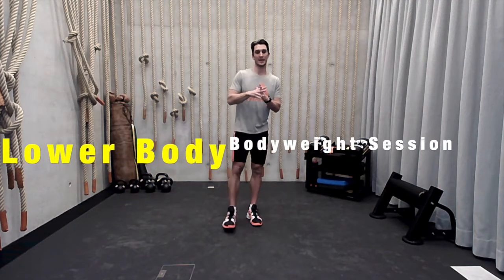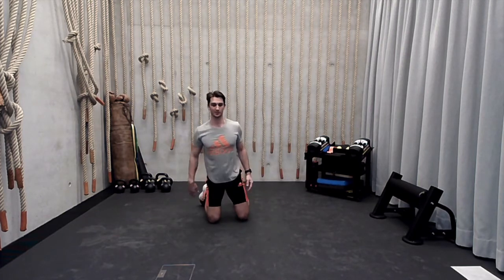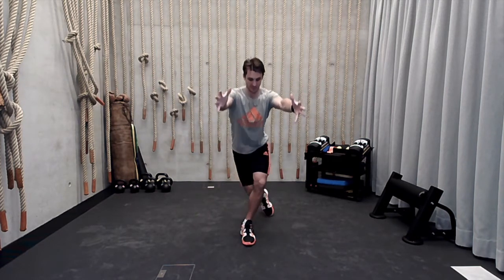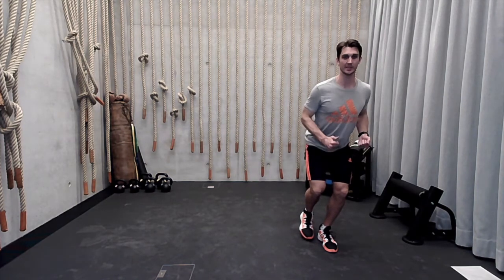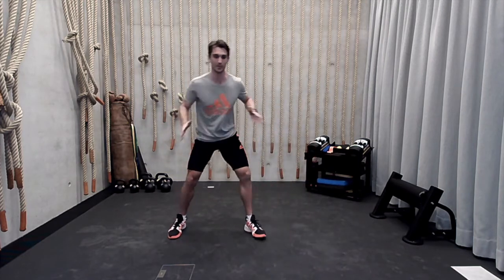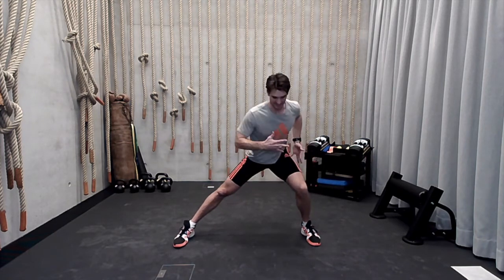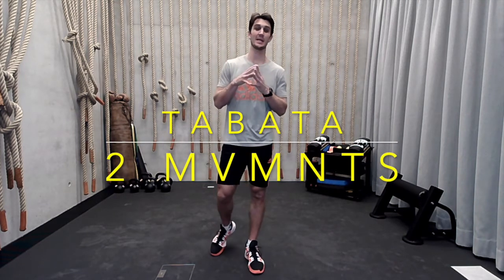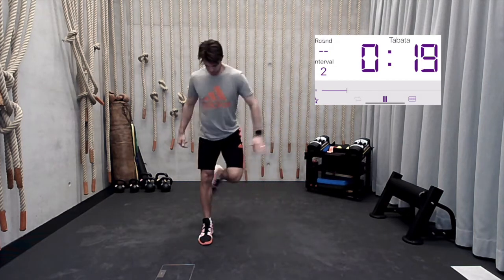EXOS at Home: Lower Body Bodyweight Session : Jan. 27th with Gene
EQUIPMENT NEEDED: Shoes, Water, Space
MVMNT THEME: Rotation/Kinetic Linking

PILLAR AND MOVEMENT PREP: 0-8'min
1.Supine  Leg Cradle x 5ea
2. Pigeon Stretch x 5ea
3. 1/2 Kneeling Adductor Rocking x 5ea
4. 1L Lateral Toe Touch x 20
5. Drop Lunge x 5ea
6. Handwalk + Glute Kicks x 10ea
7. Drop to Base + Shuffle x 5ea

POWER BLOCK:  9-11'min
1.  NCM 1L Vertical Hop + Lateral Bound        3 x 2ea

STRENGTH BLOCK : 11-15'min
1. Hi-Split + T-Hip x 5ea
2. Lateral Lunge Half Rep + Full Rep x 5ea               x  3 Sets

TABATA: 15-22'min
1. Shuffle + Vert Jump
2. Alt Drop Lunge

CORE CONDITIONING: 22-24'min
1. Knee Tucks x 20
2. Russian Twist x 20ea                                        x 3 Sets
3. Glute Bridge + Opposite Reach x 20